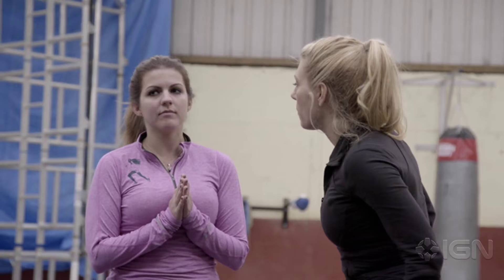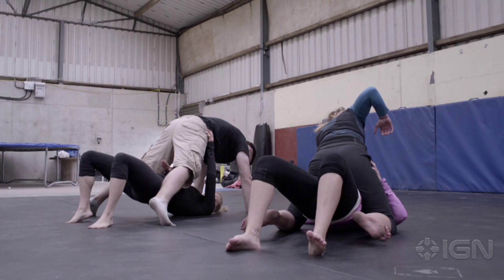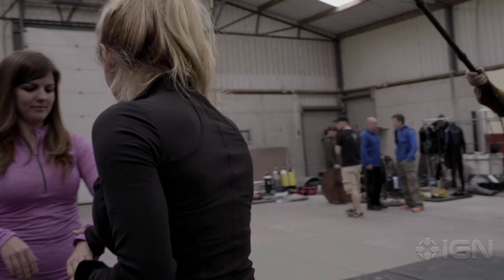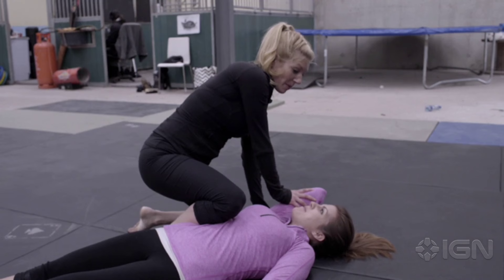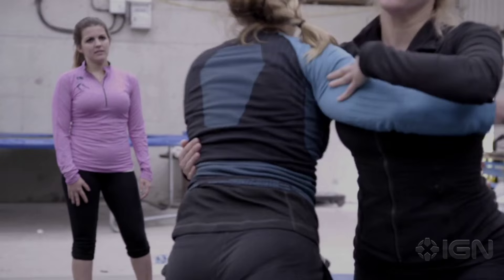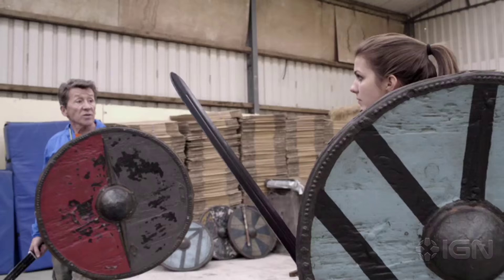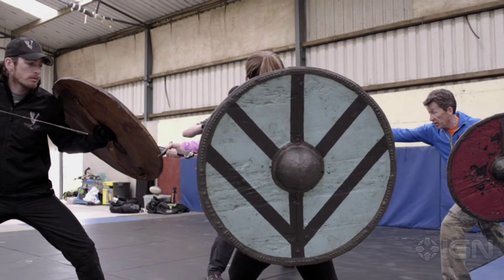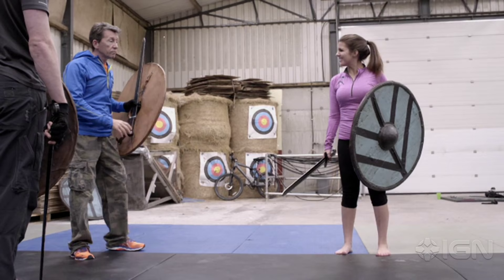Katheryn Winnick Trains an IGN Editor to Become a Vikings Shield Maiden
IGN Entertainment Editor Terri Schwartz headed to the set of Vikings in Ireland, where star Katheryn Winnick trained her to become one of Lagertha's Shield Maidens. Vikings: Season 4 premieres Saturday, February 18th on History.

Follow IGN for more!